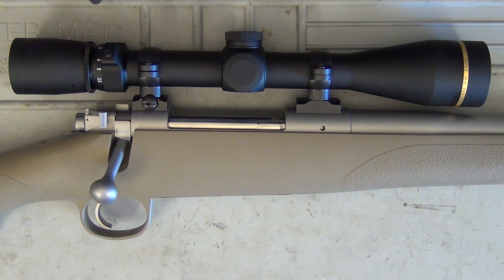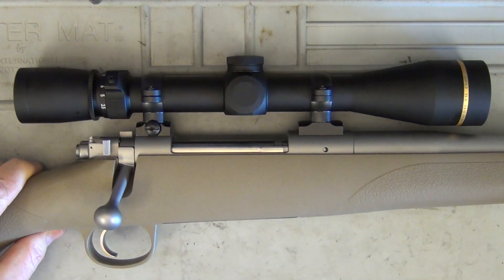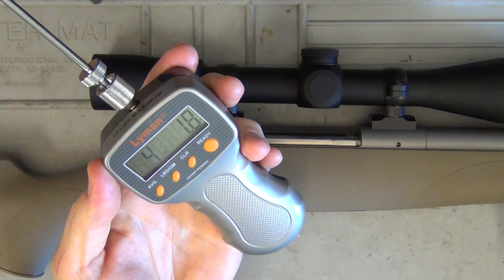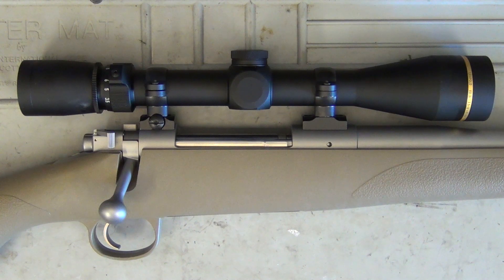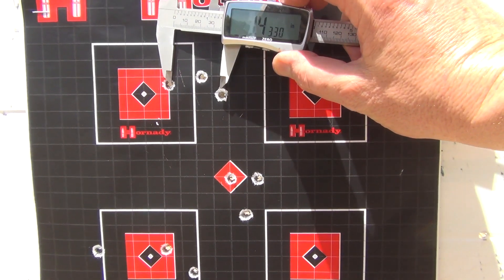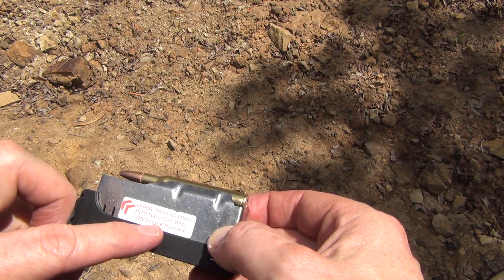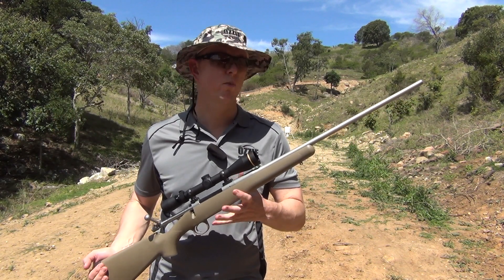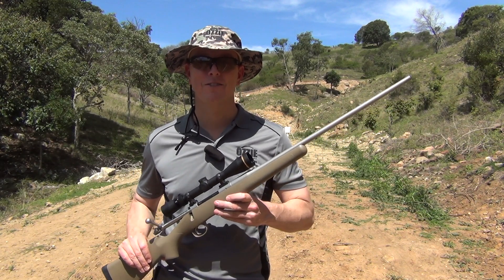Kimber Model 84 "Hunter" .270WIN Rifle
The Kimber 84 Hunter is a lightweight hunting rifle ideal for long treks. I did struggle to achieve the MOA guarantee at 100 yards but finally got a 1" group using Federal Powershok 130gr ammunition.